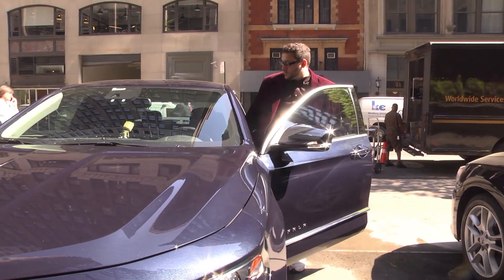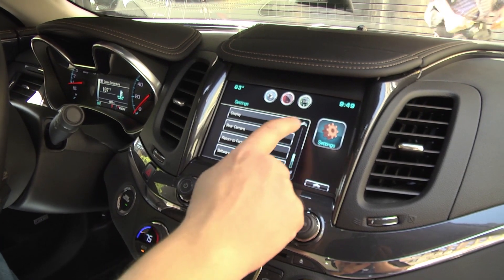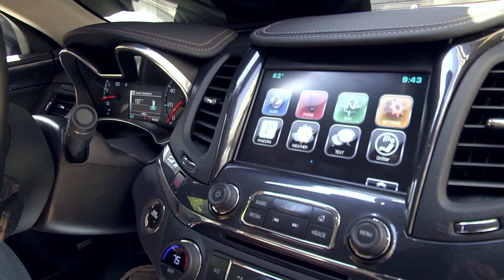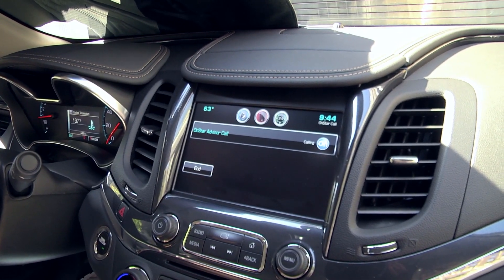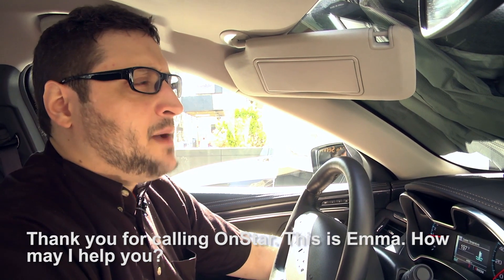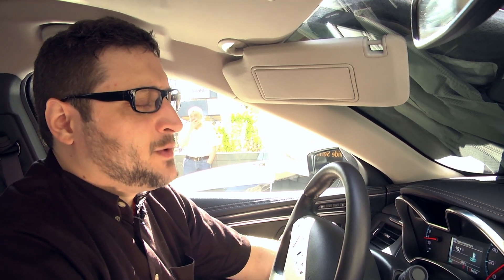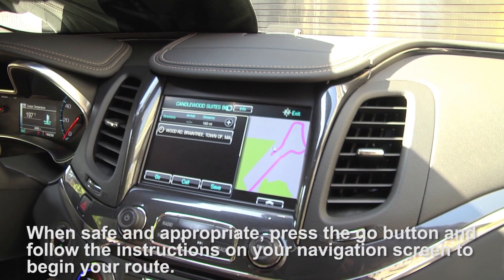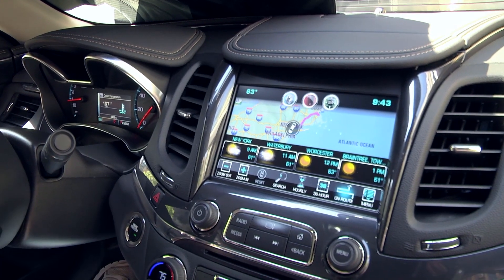OnStar Joins Fastest Mobile Networks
Our Fastest Mobile Networks cars are on the road this week, collecting 3G and 4G speed and coverage data all around the country. This year, we have an extra connection in all three of our cars that we're looking forward to testing: OnStar 4G LTE.

Check out this video where PCMag uses this cool car and a bunch of cel phones velcroed to the backseat to test who has the fastest mobile network.